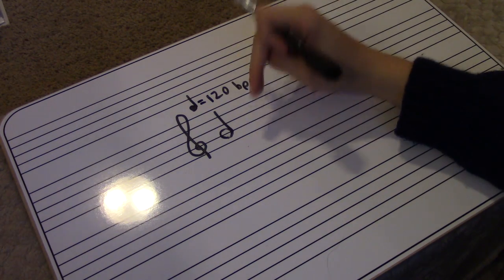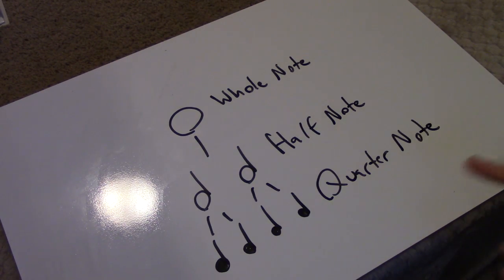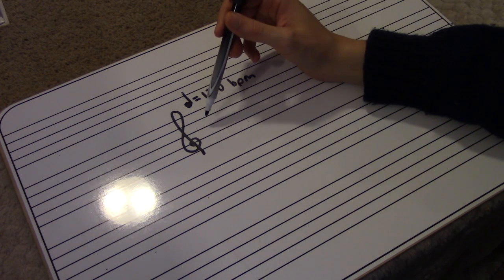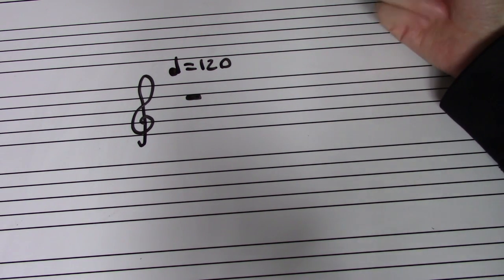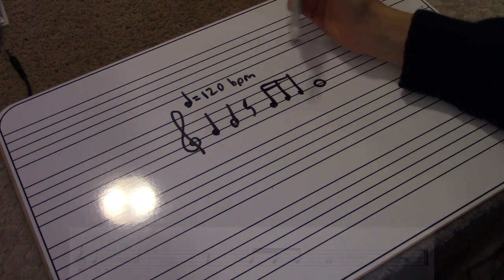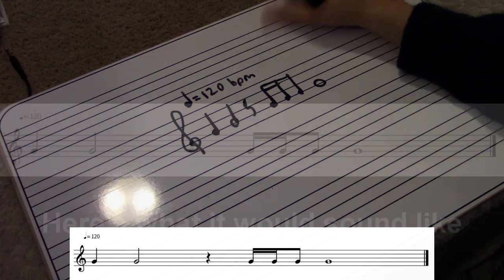Note Values (How to Read Sheet Music - Episode 2)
This is episode 2 in my series of how to read sheet music (not counting any practice materials), and it's all about note values. How do you tell the difference between a quarter note and an eighth note? How long are you supposed to hold a quarter note? Which direction does a whole rest go? What do the dots to the left of the notes do? All of those questions are answered in this video.